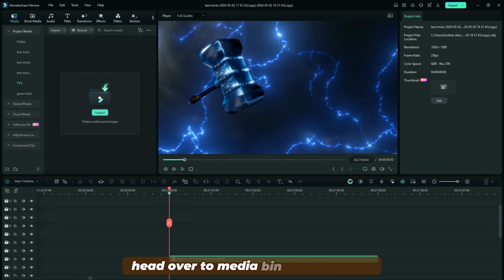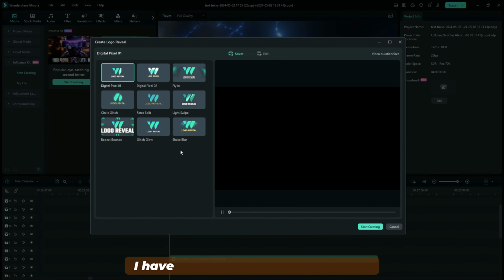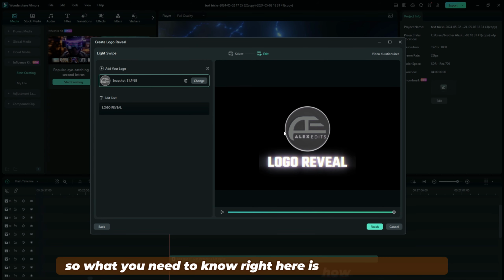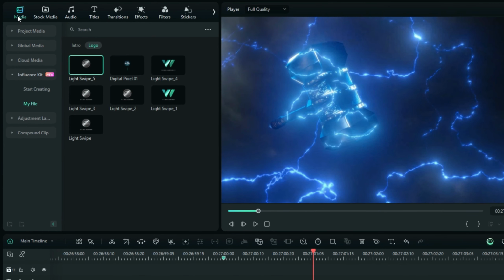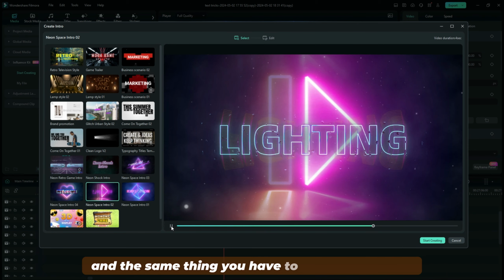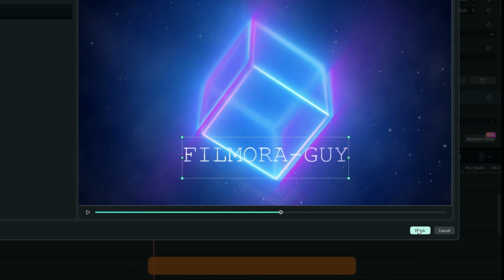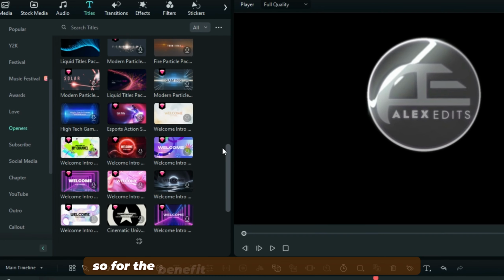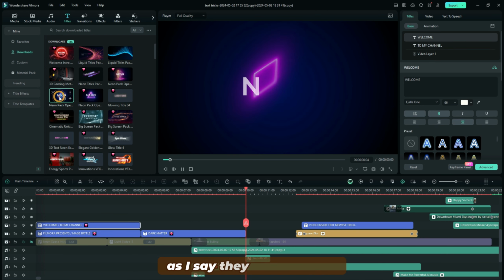This Pro (FREE) LOGO Preset will Save you hours - (Filmora 13)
hello friends, lets explore !!